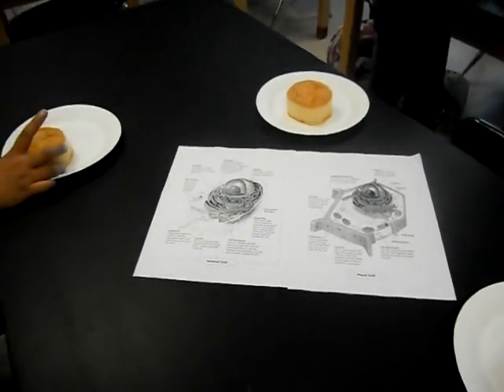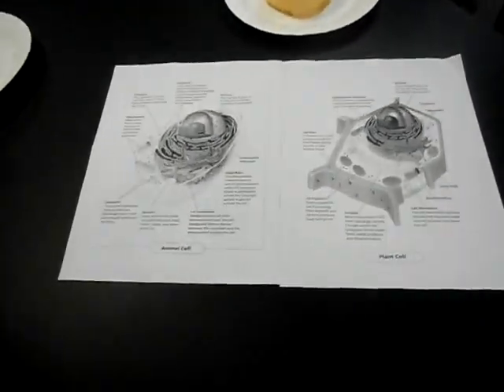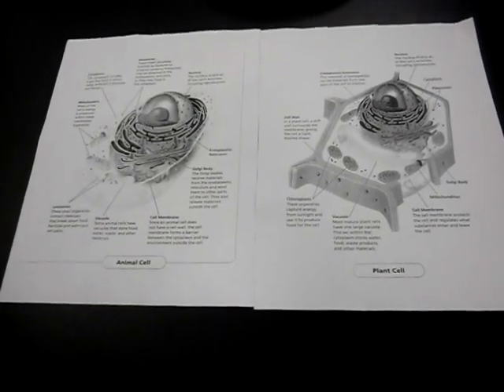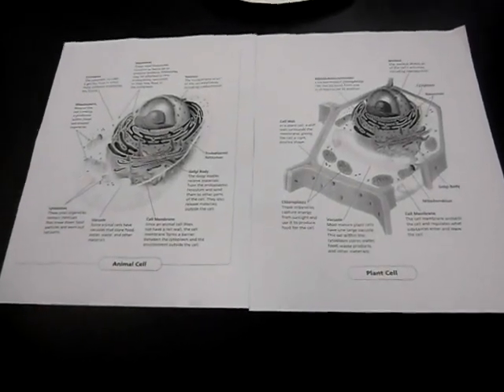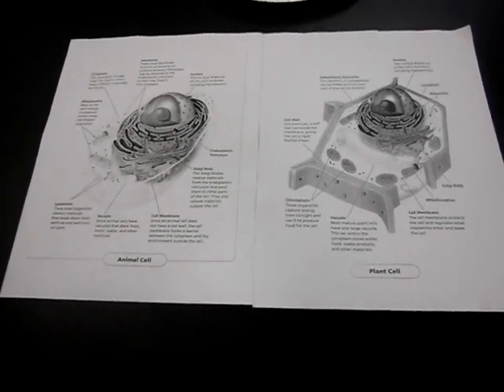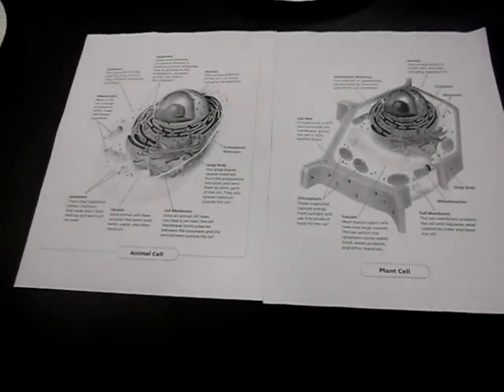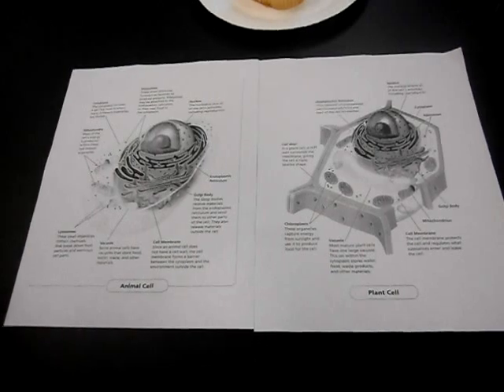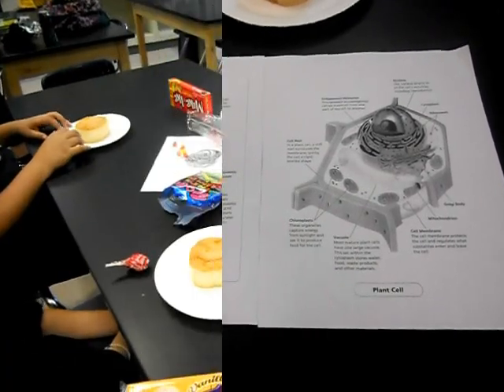Making an edible plant or animal cell model